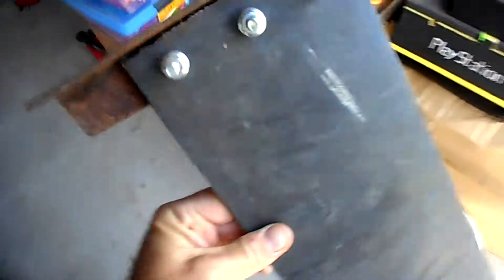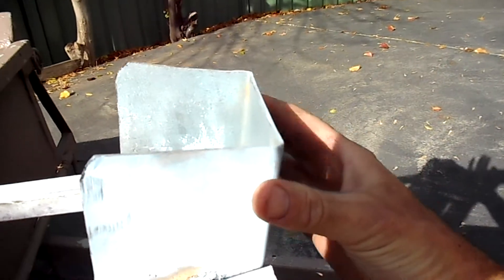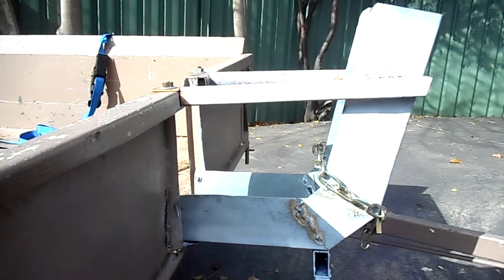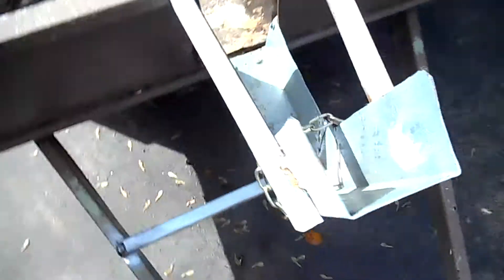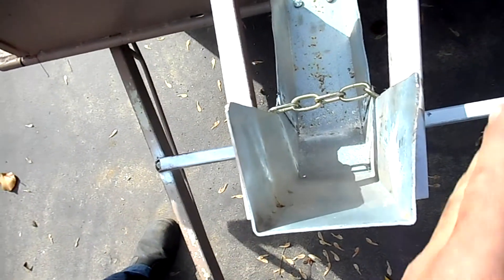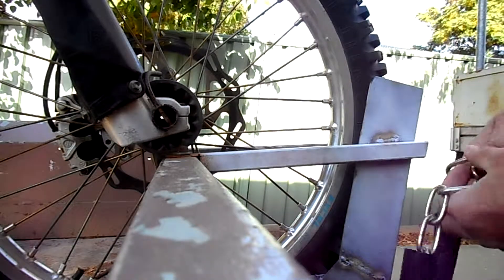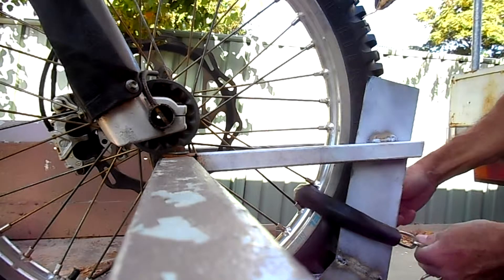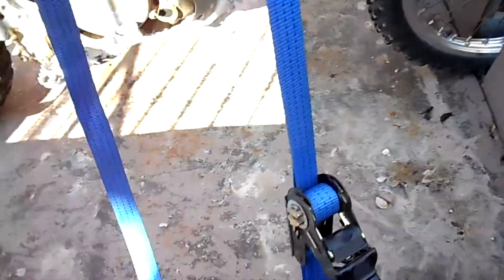Convert box trailer for dirt bike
In this video I convert my box trailer to accept my 2008 Husqvarna TE450 dirt bike.

Sometimes I need to cart motorcycles and sometimes its needed for sand./rocks/ bricks etc so I needed it to be able to convert back to the sandard box trailer design, also sometimes I carry long items, maybe furnature etc so the front gate needs to be able to lower as it was intended.